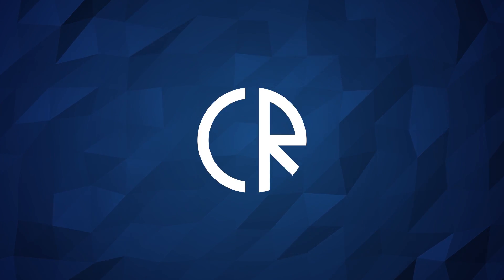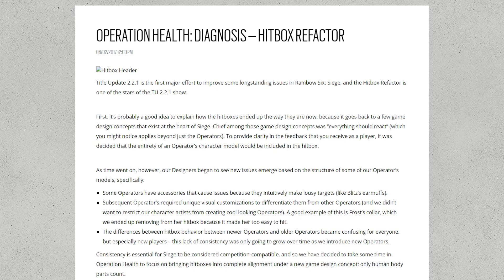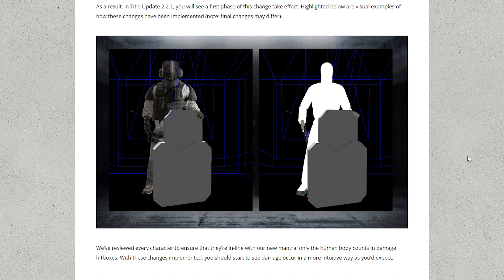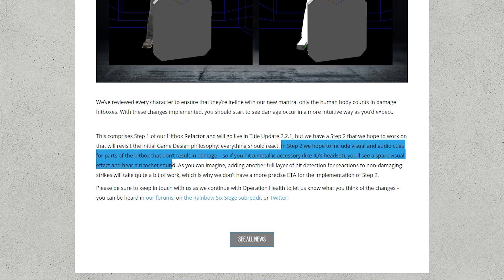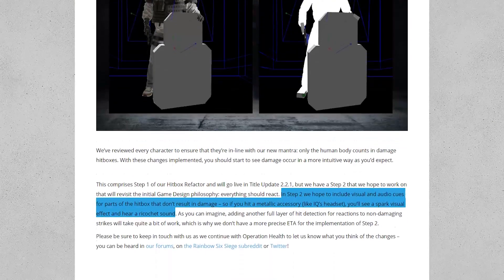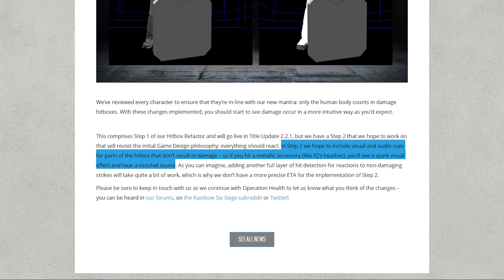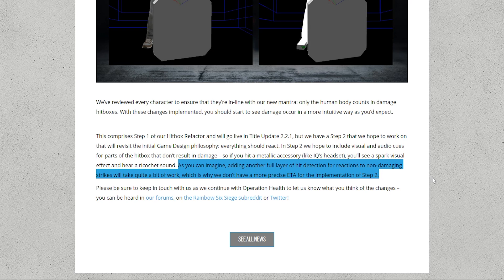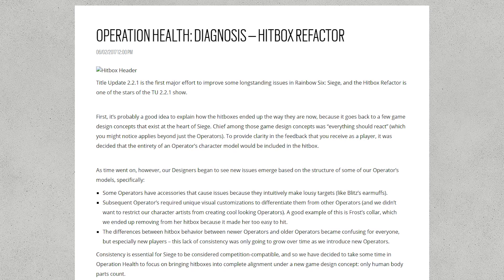What Happened to Hitbox Update Phase 2? - 6News - Tom Clancy's Rainbow Six Siege